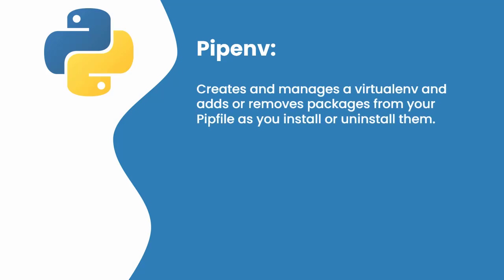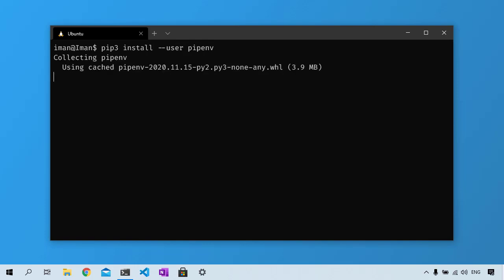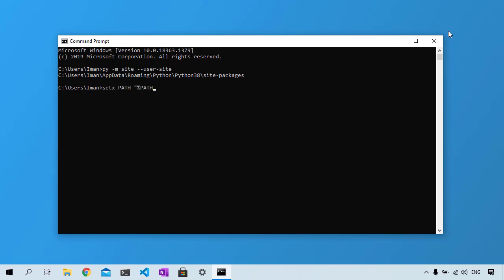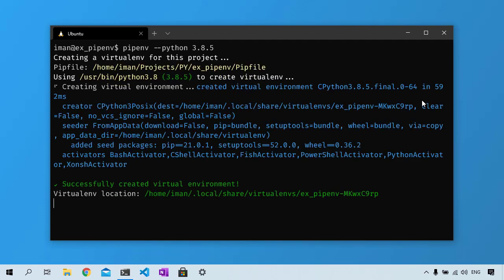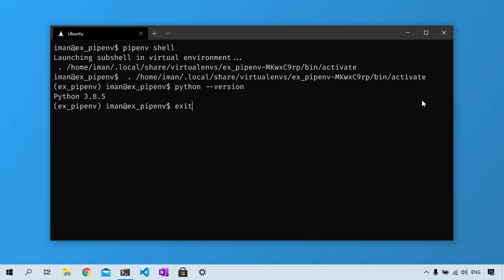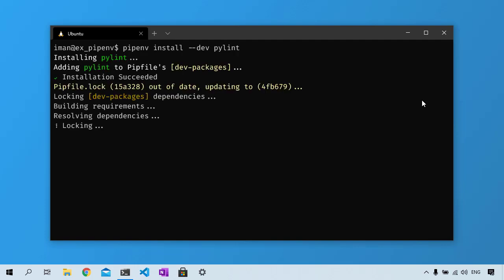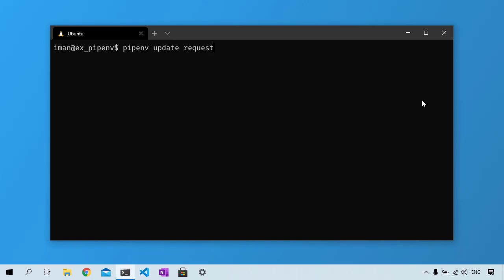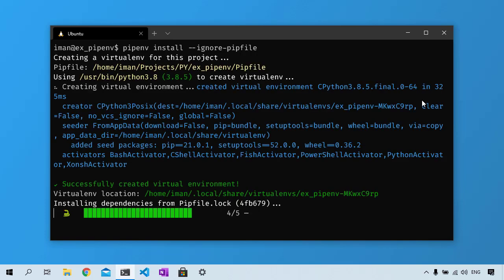Pipenv: Practical Guide to the New Python Packaging Tool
Pipenv is a tool that creates and manages a virtual environment for your projects and adds or removes packages from your "Pipfile" as you install or uninstall them. It also generates the "Pipfile.lock", which we use to produce deterministic builds and create a snapshot of our working environment. Pipenv provides us with an easy method to set up a working environment. You no longer need to use "pip" and "virtualenv" separately. They work together.

Do you prefer reading the textual version of this?

Chapters:
00:00 Intro
00:04 What is Pipenv
00:29 Install Pipenv
00:51 Configure PATH Environment Variable
01:02 Configure PATH Environment Variable on Windows
01:25 Configure PATH Environment Variable on macOS or Linux
01:49 Create a New Virtual Environment
02:30 Activate the Newly Created Virtual Environment
02:49 Installing Your Project Dependencies
03:13 Installing Your Project Development Dependencies
03:37 Update Outdated Dependencies
04:03 Push Your Project to Production